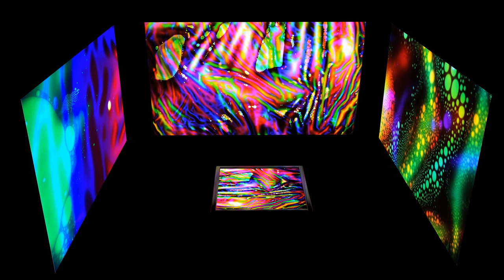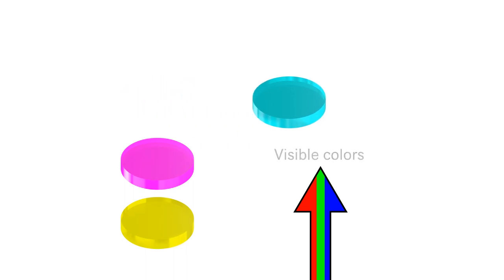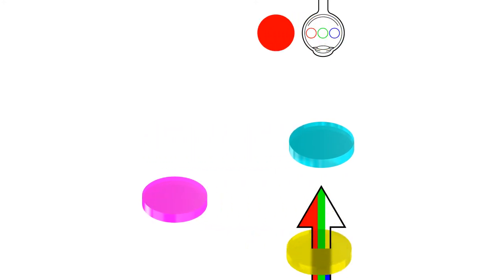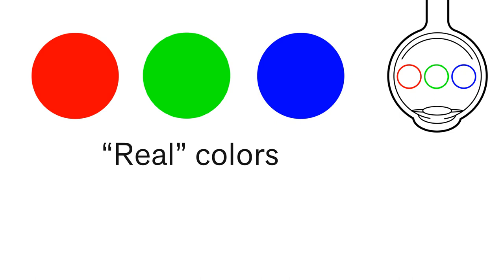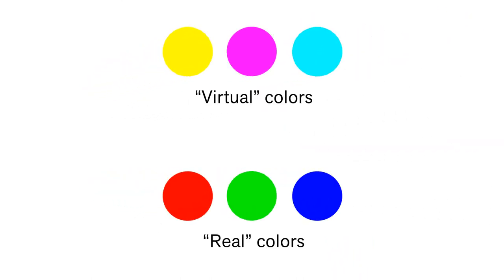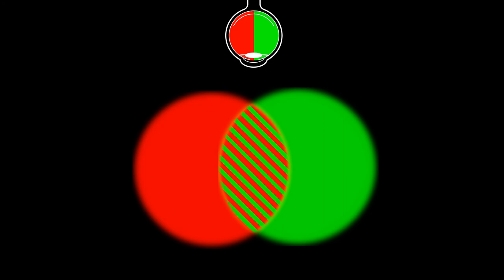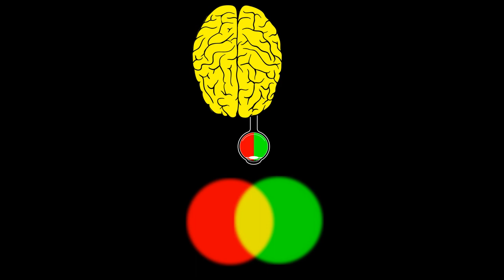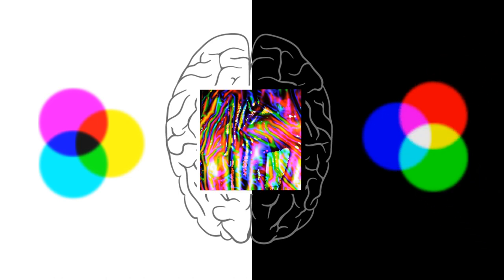How "Kaleidoscope" at Exploratorium in San Francisco Works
Kaleidoscope by Karina Smigla-Bobinski
at Exploratorium in San Francisco
as part of ILLUMINATE SF FESTIVAL OF LIGHT

video by Paul Dancstep

Environment and culture shape both the colour lexicon and the genetics of colour perception